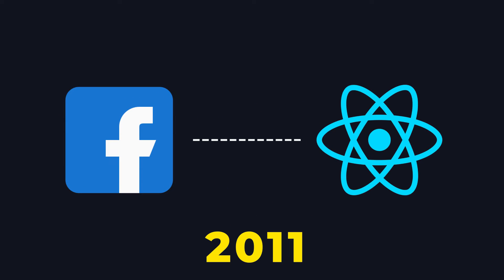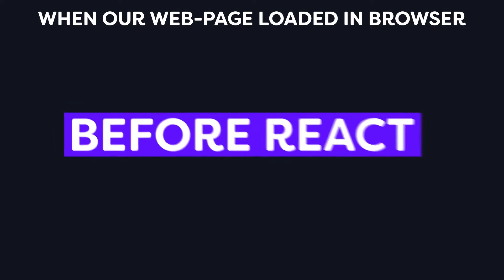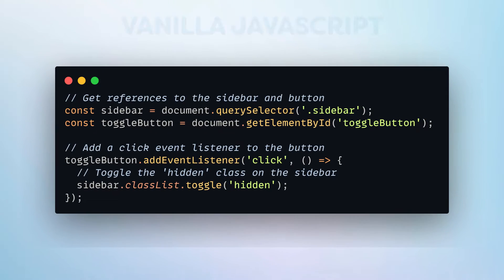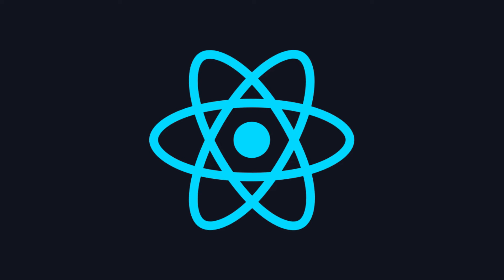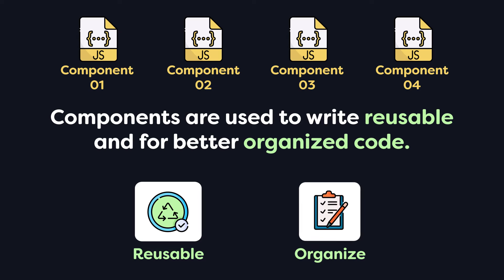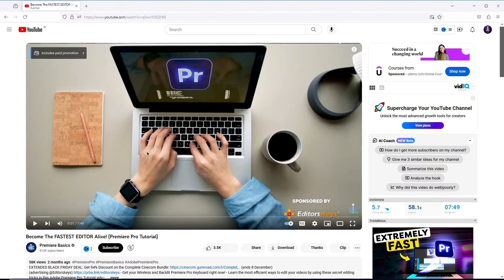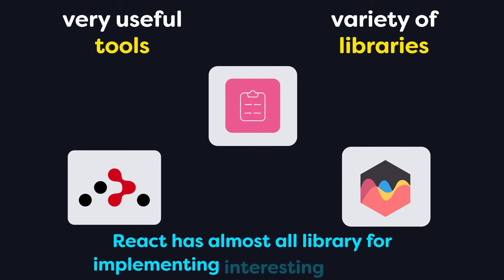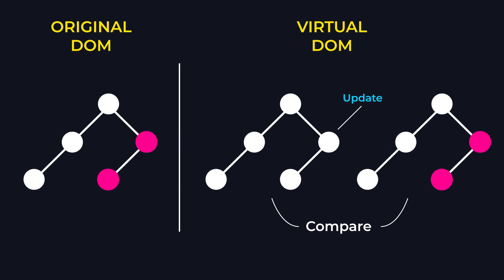Why React Dominate Other Frameworks? HERE WHY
🎓Get FREE access to my upcoming Ultimate Node.js Course for the FIRST 100 students

Why React Dominate other Frontend frameworks and libraries? In 2011, facebook launch React and within 10 years React becomes the most popular  library in Web Development. I explain the reasons Why react is so popular.

React is the JavaScript Library for building fast and interactive user Interfaces. In simple words, with react we can create fast and better frontend application.

So learning React in 2024 is very important if you didn't learn React yet. You can watch my complete course if you want to learn React from scratch in simple and easy way.

Overview00:00 Introduction00:40 Reason 01 - Component Based Structure03:34 Reason 02 - Single Page Application04:27 Reason 03 - Developer Experience05:29 Reason 04 - Virtual DOM (Most Important)